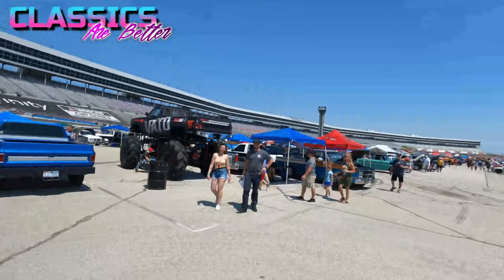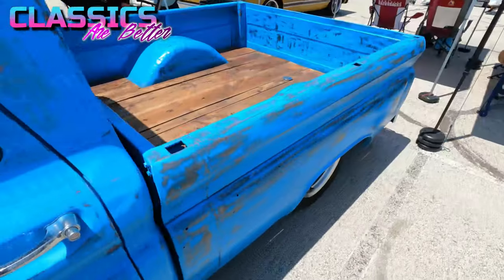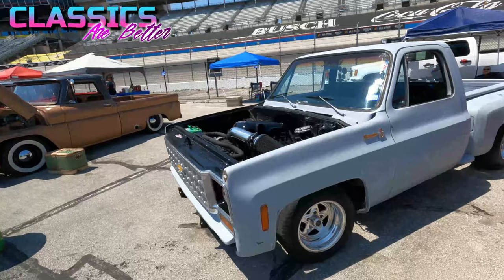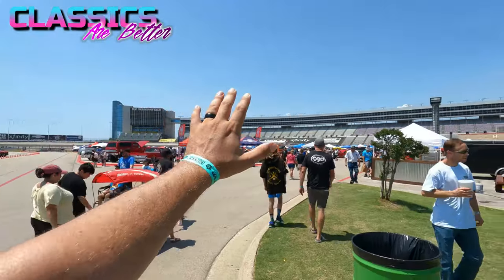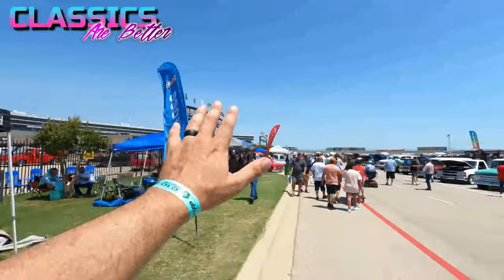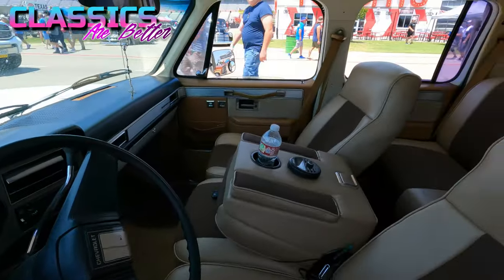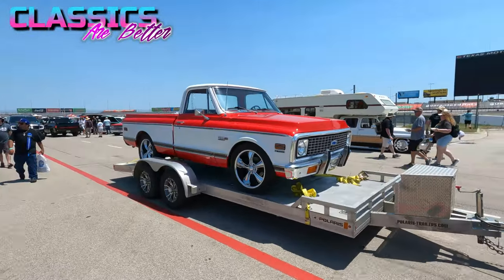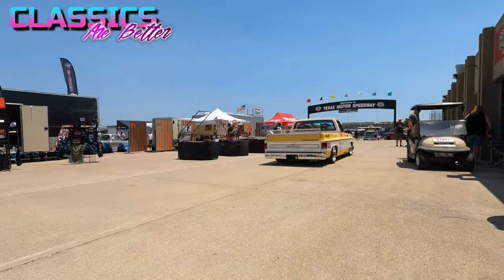C10 Nationals | Texas Motor Speedway | SO MANY COOL TRUCKS!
This show was AMAZING, there were literally hundreds to a thousand gorgeous, custom, patina, stock, lifted, lowered, ratrod, trailer queen, etc C10s everywhere! Whatever your truck style, there was a ride or ten out there for you. I tried to capture a little taste of the show for yall, but you can walk around there for the full two days and still barely see everything.

The event also included a dyno challenge, swap meet, autocross, drag race, burnout contest, and cruise the oval events that I wasn't around for, maybe next year! Car shows at TMS are super easy to enjoy as the area is huge and parking is abundant and everywhere, go check it out if you in the DFW area. If you see me out there filming come say Hi !

4k Video